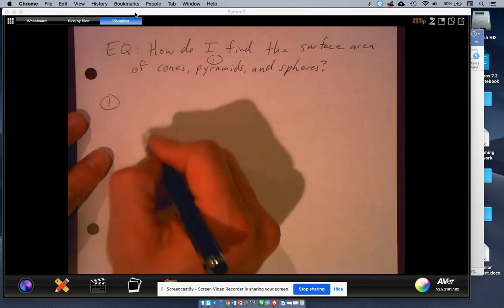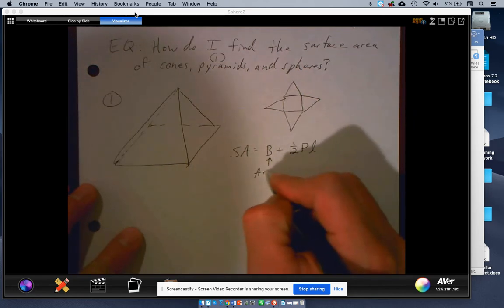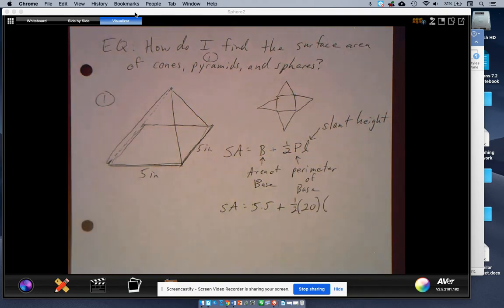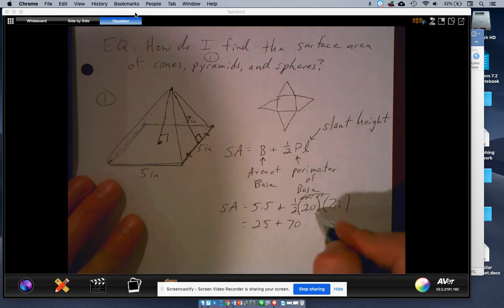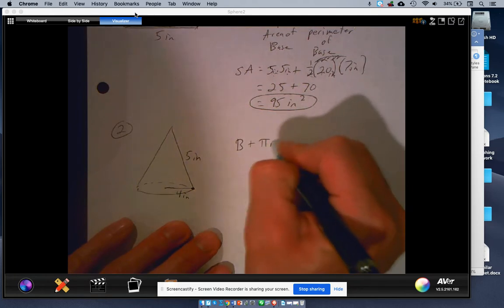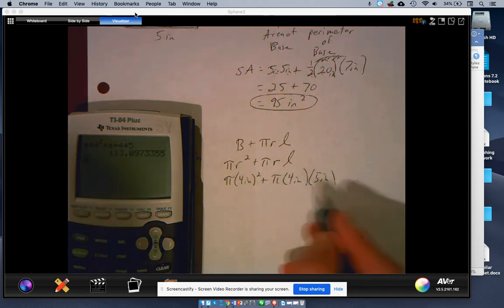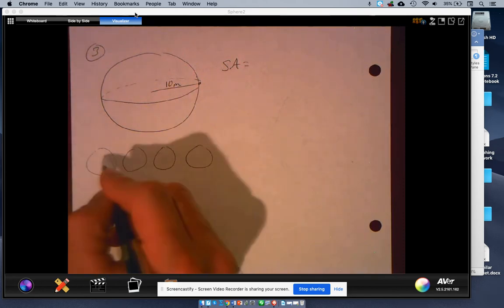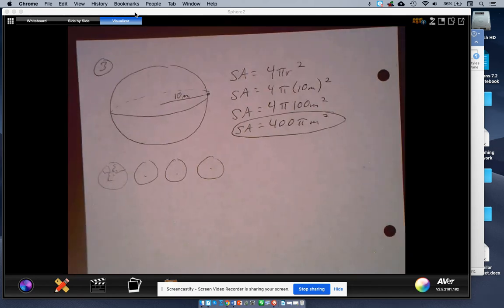Data Analysis - Surface Area of Pyramids, Cones, and Spheres (Geometry Review)